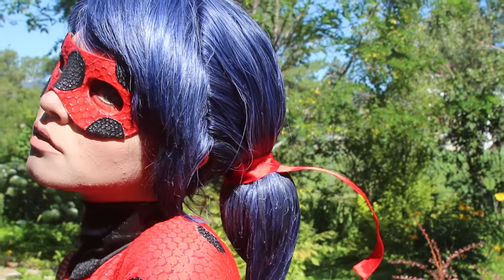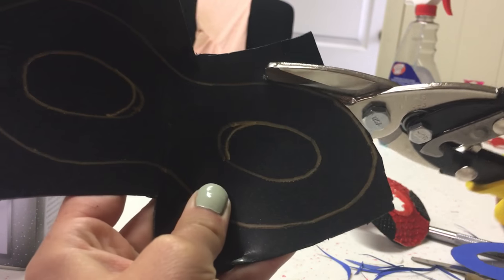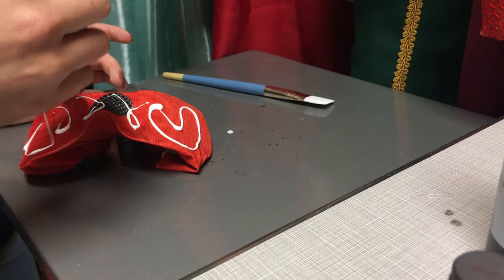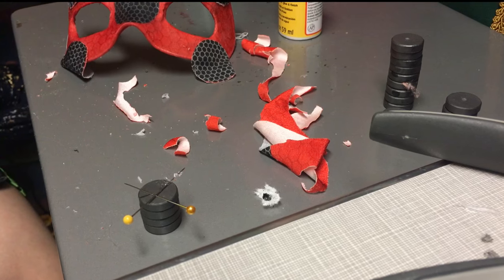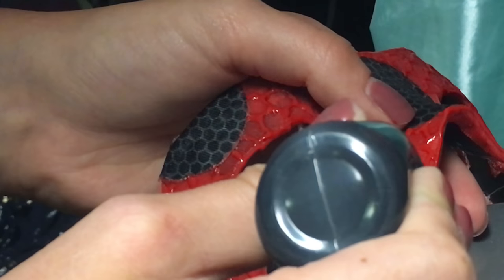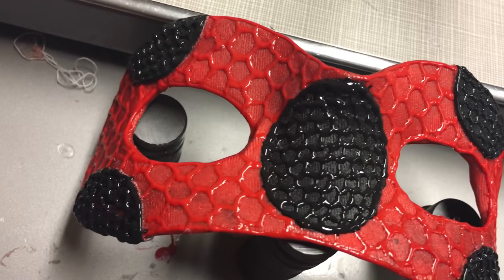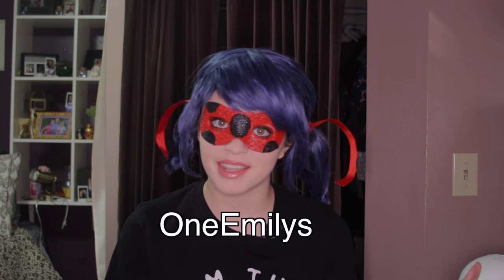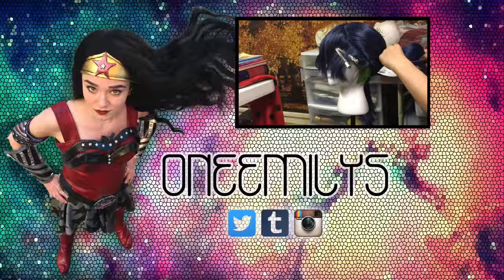Miraculous Ladybug Mask Tutorial | How to make a Worbla Mask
Nobody will ever find our your secret identity if you follow this tutorial! It's 100% foolproof!

In this tutorial I'll show you how to make a superhero mask out of Worbla and how to cover it in fabric and fabric paint